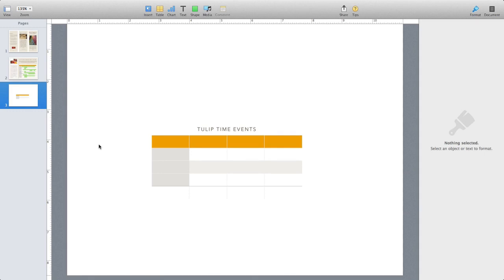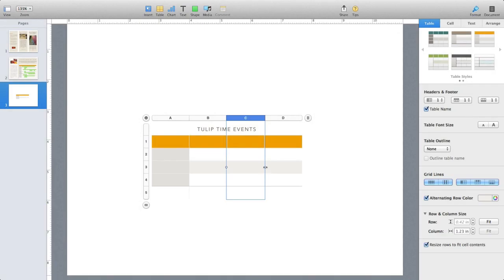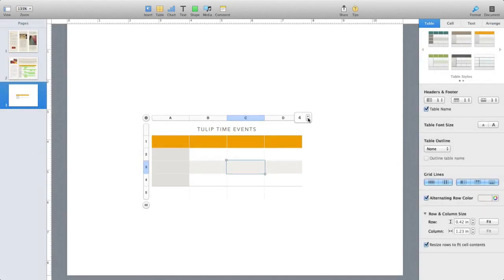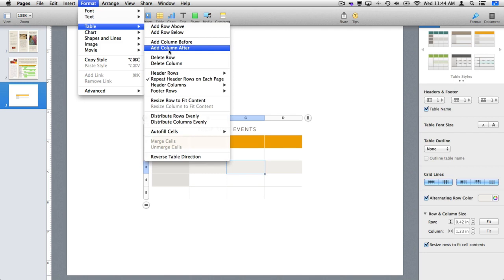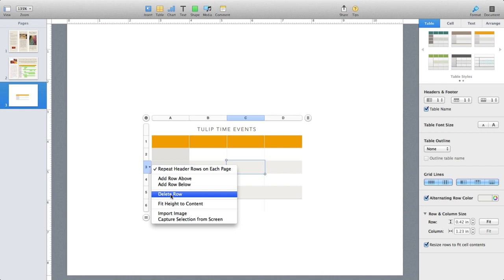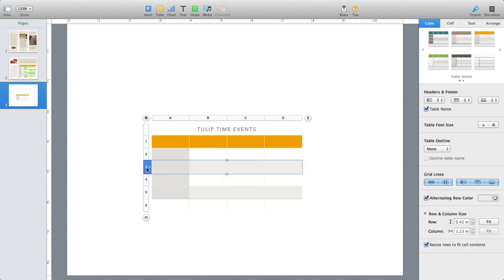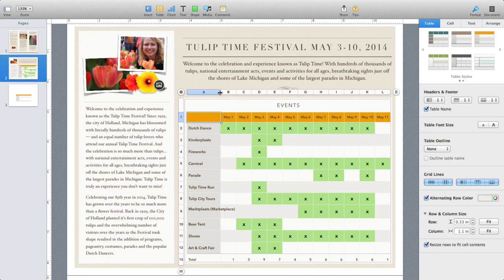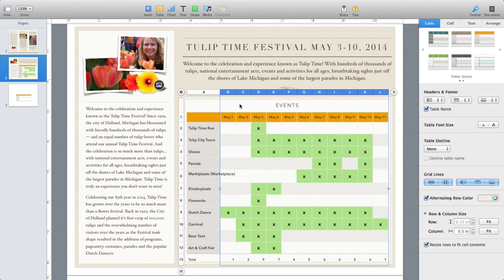43Satırlar ve Sütunlarla Çalışmak